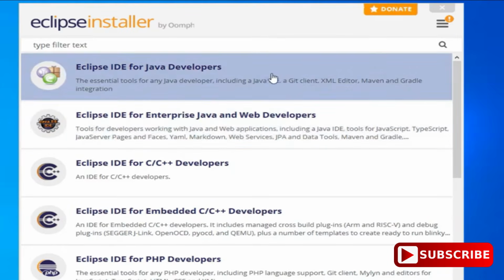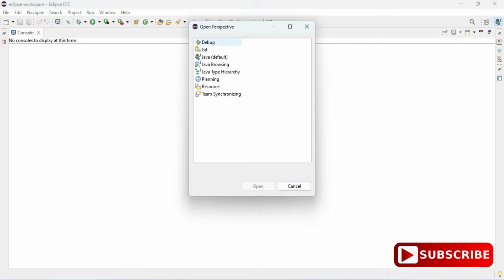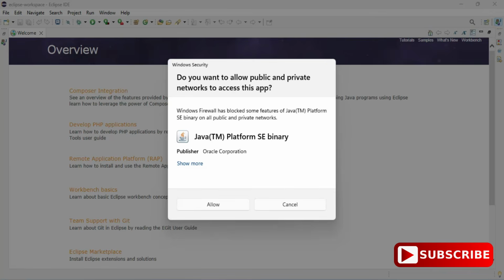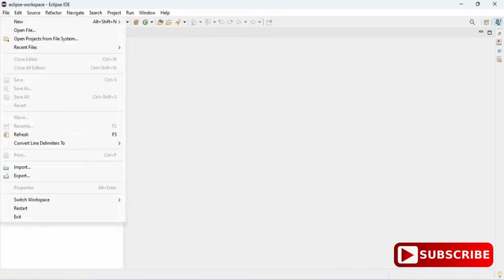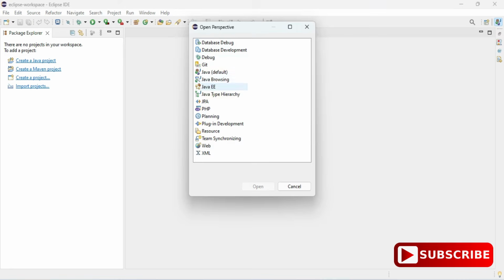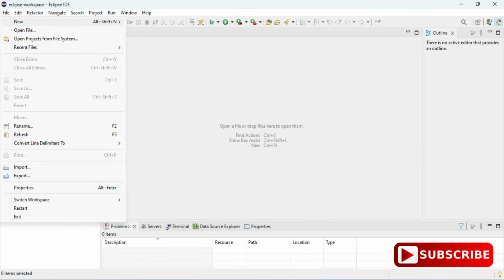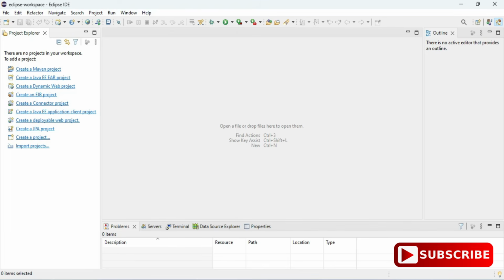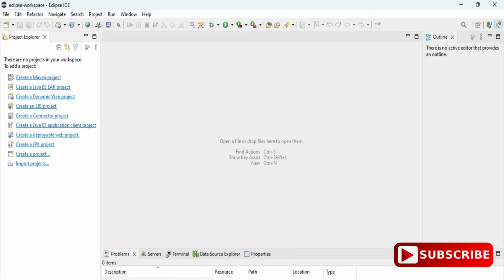Install Java EE in Eclipse IDE [2024] | Java EE Missing in Eclipse | Servlet and JSP Setup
Learn how to setup Eclipse IDE for creating Web Projects or Java Enterprise Applications step by step.

If you are not getting options for creating web projects in Eclipse IDE then definitely this video will help to install the necessary software in the latest Eclipse IDE.

🎥 Tools I used for recording